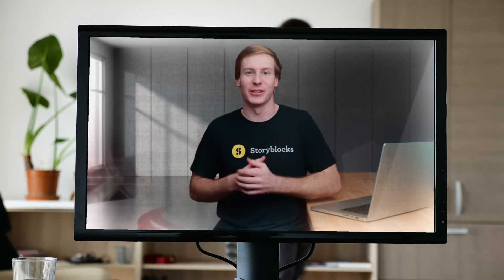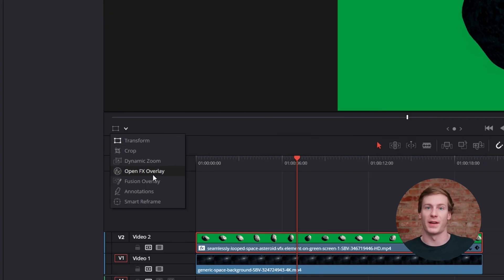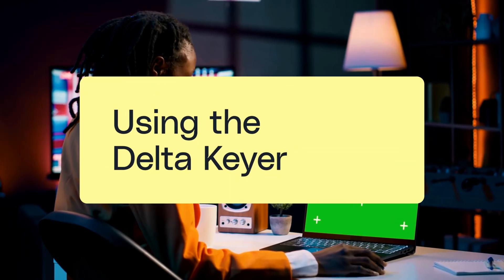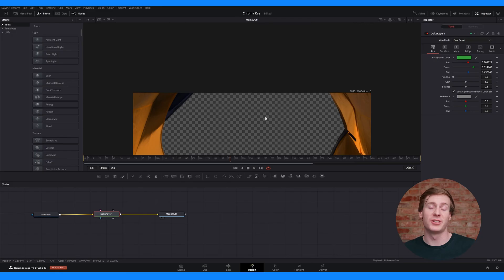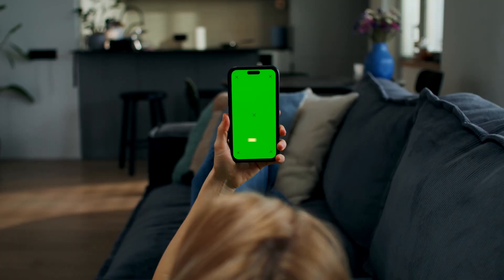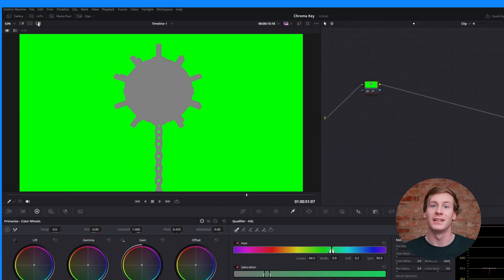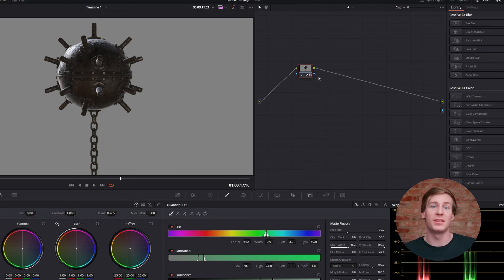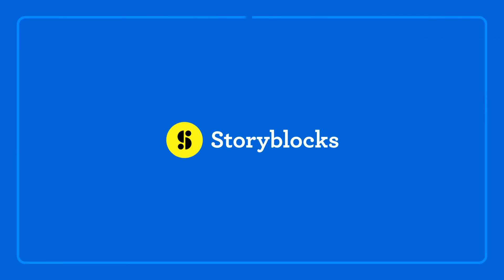How to Chroma Key in DaVinci Resolve (Tutorial)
Want to remove a green screen seamlessly in DaVinci Resolve? This tutorial walks you through multiple keying techniques, from the basic 3D Keyer to the advanced Delta Keyer and Qualifier tool, so you can find the best method for your workflow.

🧠 What You’ll Learn in This Tutorial:
- How to remove a green screen in DaVinci Resolve step by step.
- Using the 3D Keyer on the Edit Page for a quick and easy key.
- Advanced keying with the Delta Keyer on the Fusion Page.
- Refining edges and spill suppression for a cleaner key.
- How to use the Chroma Keyer for a fast and simple solution.
- Leveraging the Qualifier Tool on the Color Page for the most precise results.
- Best practices for setting up your green screen footage for better keying.

🔍 Inside the Tutorial:
Learn how to chroma key in DaVinci Resolve using different methods based on your editing needs. Whether you’re looking for a quick drag-and-drop solution or advanced node-based compositing, this guide has you covered. We’ll also share tips on refining edges, removing spill, and setting up your green screen properly to avoid common post-production issues.

CHAPTERS
0:00 Introduction to Chroma Keying in DaVinci Resolve
0:07 Using the 3D Keyer on the Edit Page
1:42 Advanced Keying with the Delta Keyer in Fusion
3:06 Precision Keying using the Qualifer Tool on the Color Page